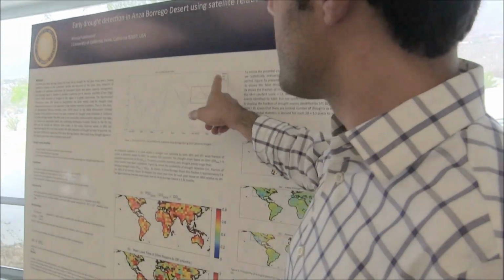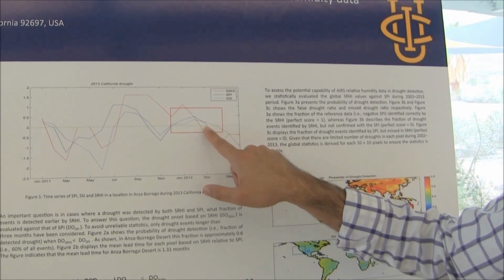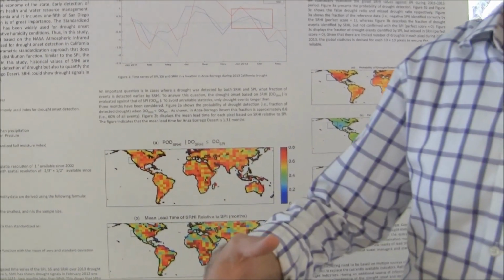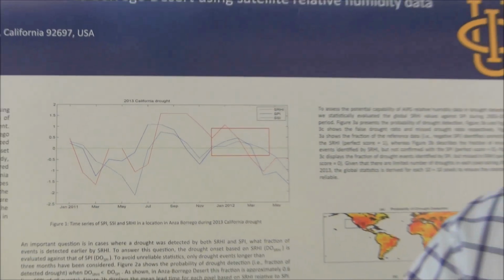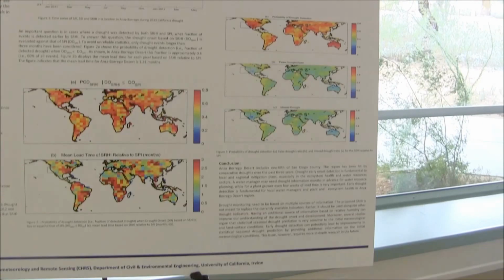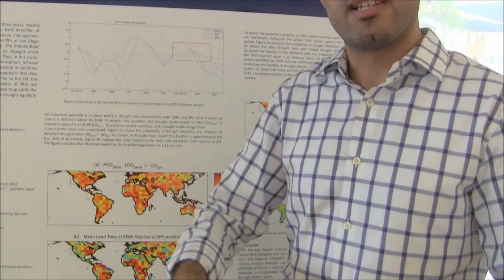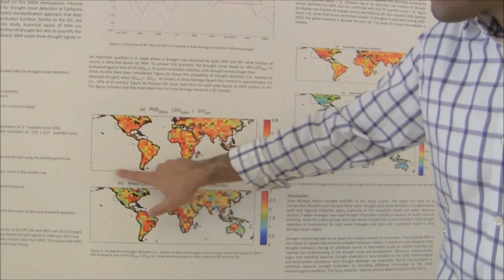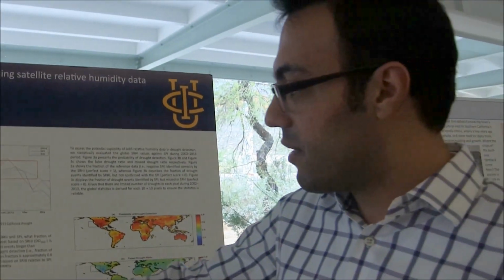Water UCI - Early drought detection in Anza-Borrego Desert using satellite relative humidity data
Alireza Farahmand from Water UCI shows a poster of his work with early drought detection in Anza-Borrego Desert using satellite relative humidity data.